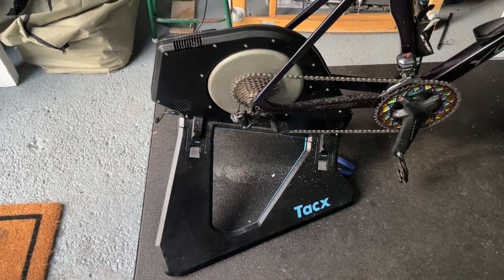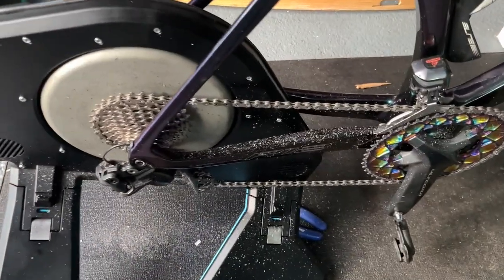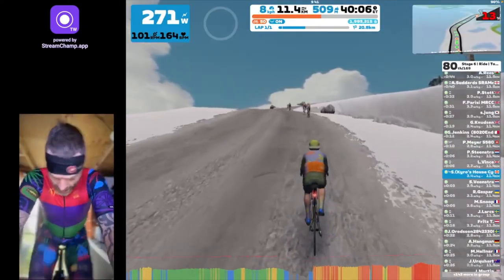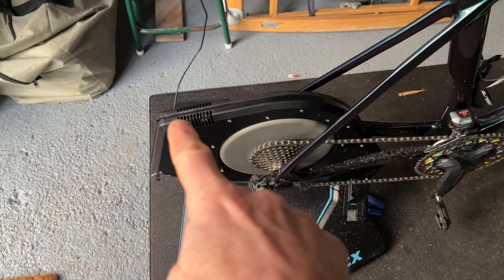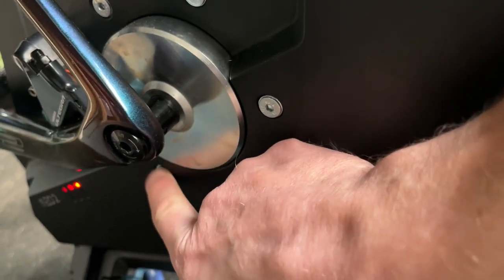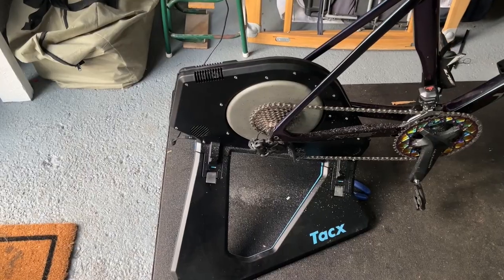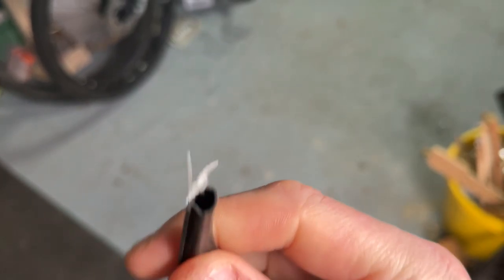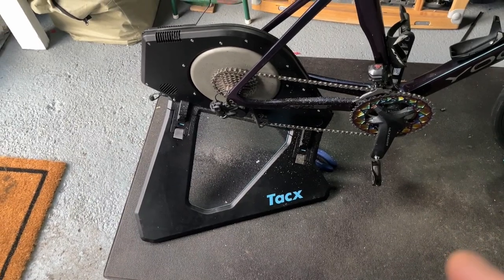Tacx Neo 2 SE Smart Trainer Creaking Fix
In this video, I show you how I fixed my creak on my Tacx Neo 2 SE using door/window seal.

Works for me!